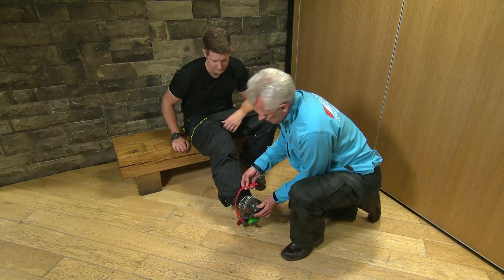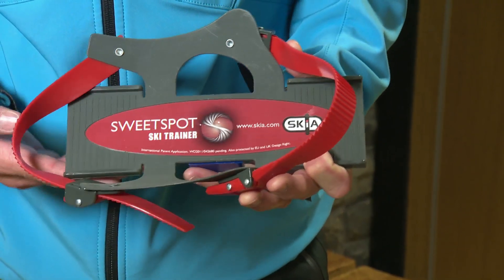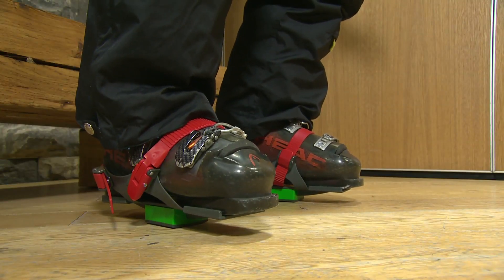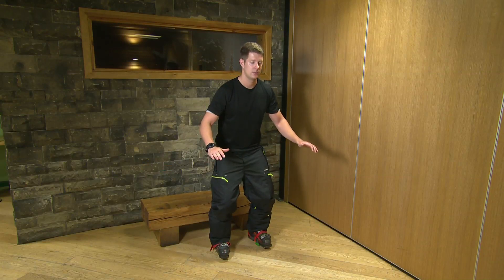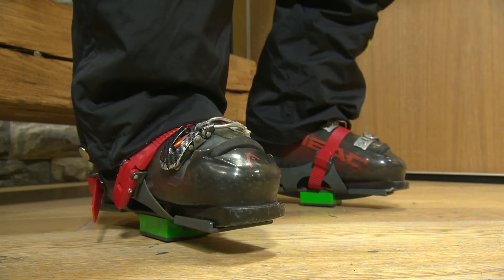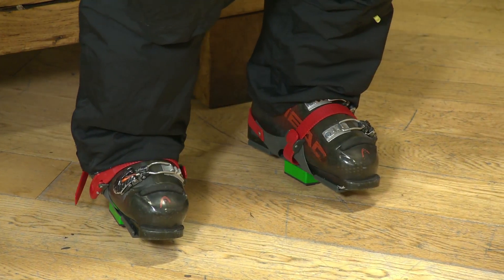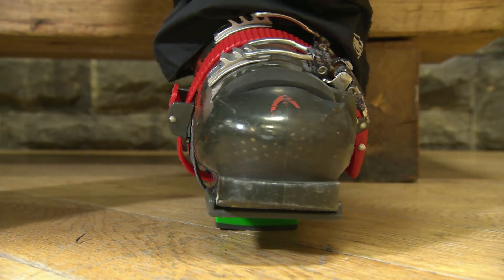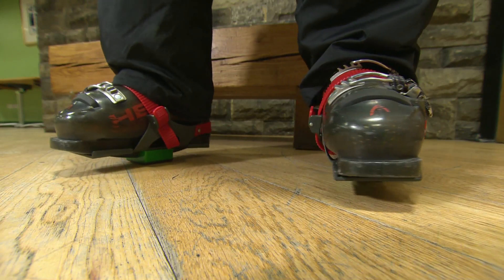How to use your SkiA Sweetspot Trainer (UK and Europe)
Top UK ski instructor Hugh Monney (BASS) explains how to fit and use your SkiA Sweetspot Trainer, and how to use it with balancing and pivoting.  This is how the trainer helps you develop the muscle memory necessary for effortless and controlled ski turns on all snow conditions.